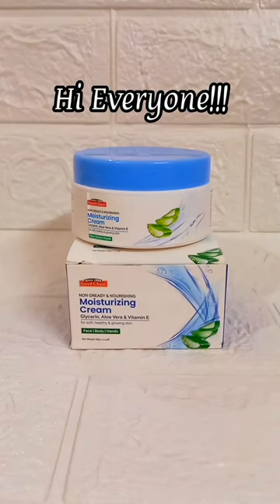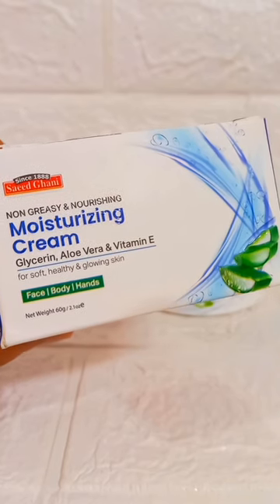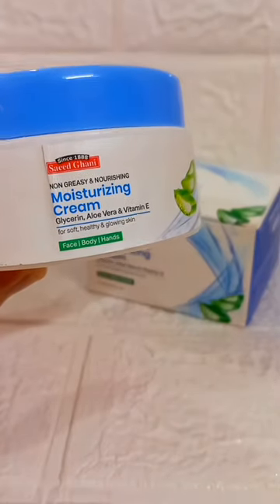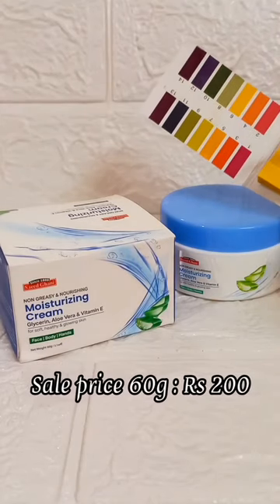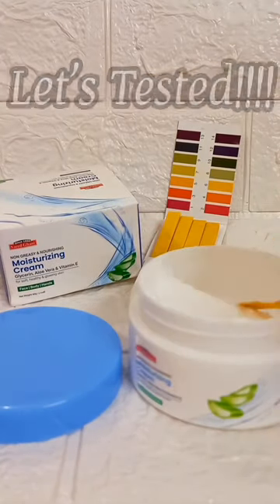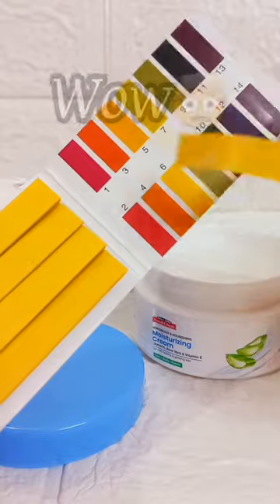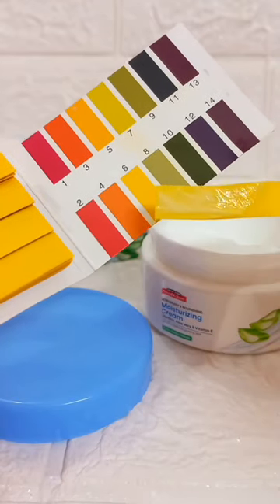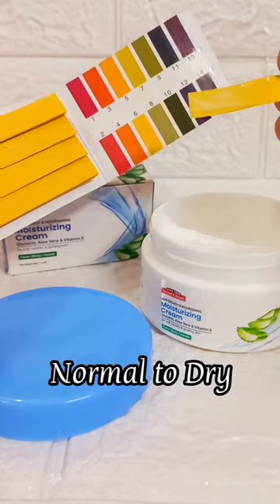wow🤯 Saeed ghani moisturizing cream testing ph level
Saeed Ghani Moisturizing Cream With Glycerin, Aloe Vera & Vitamin E
saeedghani moisturizing cream
saeed ghani vitamin E cream review
saeedghani cream
saeed ghani cream for oily skin
saeed ghani night cream
saeed ghani whitening cream
affordable moisturizer in pakistan
ph test of cream
saeedghani products review
Testing ph level of moisturizer
best moisturizer for dry skin
best moisturizer in pakistan
Moisturizer for face
Moisturizer kya hota hai
Moisturizer review in hindi
Moisturizer for winter season
Moisturizer for summer season
Moisturizer for normal skin
Moisturizer for daily routine

Since 1888 Saeed Ghani
• Moisturises the skinFast AbsorbingNon Greasy

Description

Moisturize every day with our fast-absorbing yet lightweight, non-greasy & nourishing Daily Moisturizing Cream for Face, Body & Hands. Formulated with Glycerin, Aloe Vera & Vitamin E, it absorbs into the skin instantly and locks in moisture, resulting in hydrated, nourished, and ever-glowing skin!

The cream's antioxidant and anti-inflammatory properties help protect your skin from harmful free radicals. At the same time, the non-greasy formula keeps stickiness away while restoring hydration, helping replenish your skin's lost moisture & improve its radiance, softness, smoothness & healthy appearance. The light texture, fast absorption, and intensive moisturization make it suitable for all seasons.

INGREDIENTS:
Aqua, Glycerin, Aloe barbadensis extract, Vitamin E & Shea Butter.

HOW TO USE:

Apply to hands, face or body by hand, & massage gently into the skin in small circles, till completely absorbed. For best results, use twice a day.